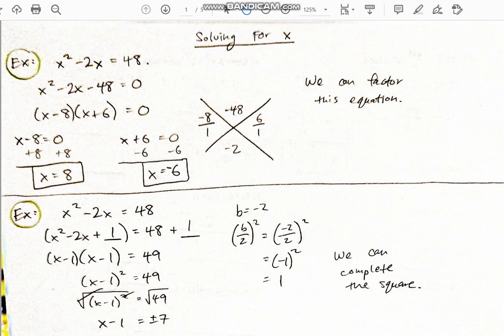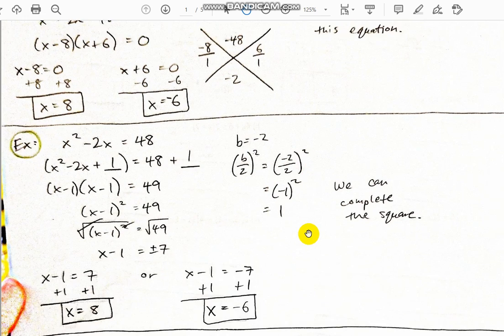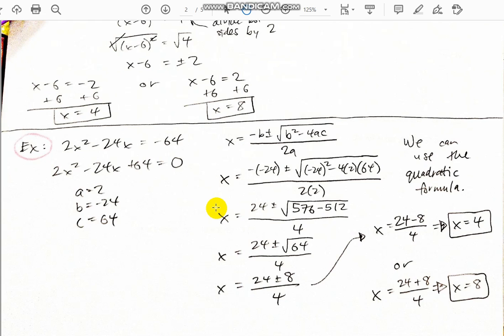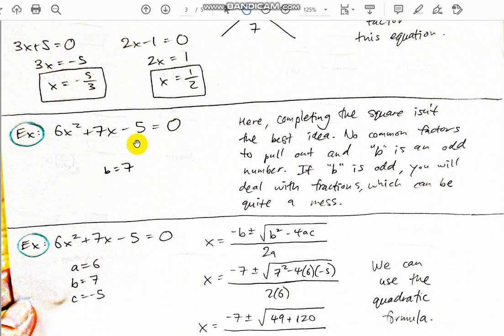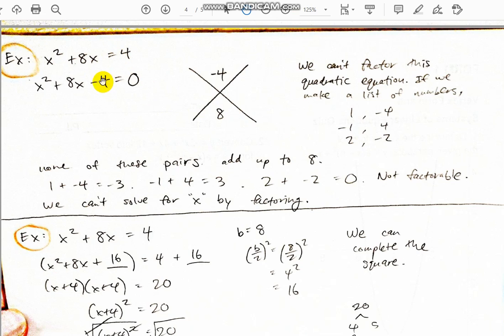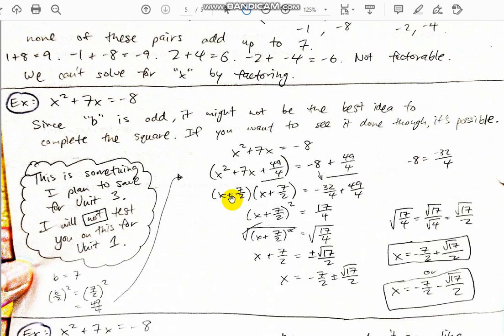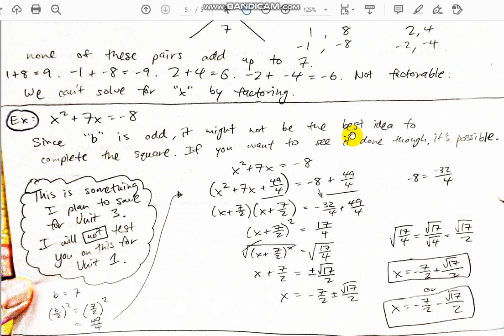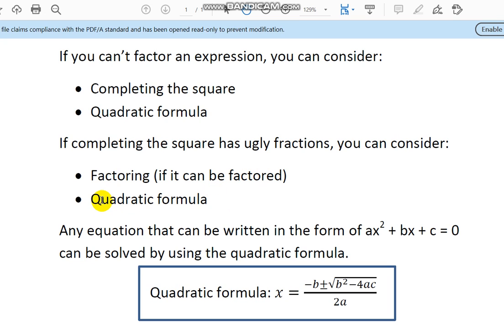Video 20: Summary of the Different Ways to Solve a Trinomial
This video shows a summary of how factoring, completing the square, and the quadratic formula can possibly be used to solve for x.